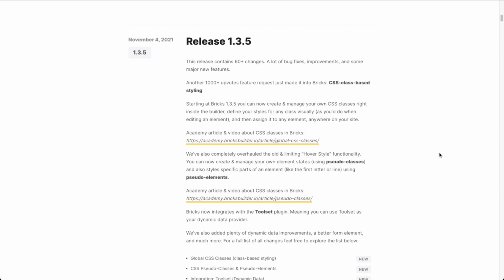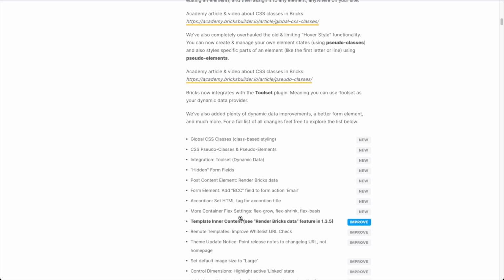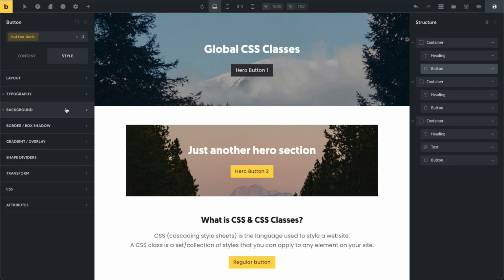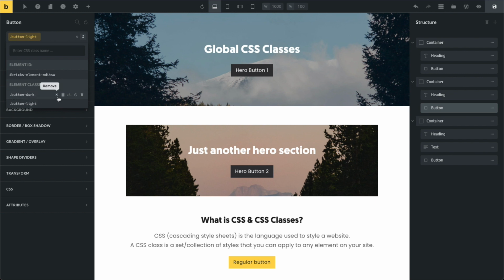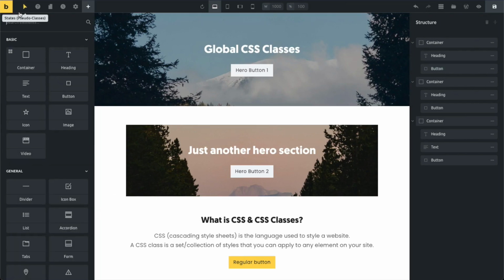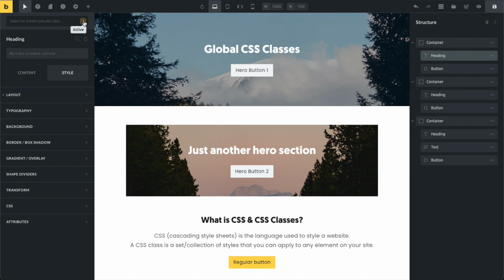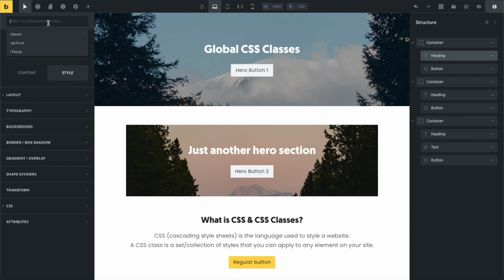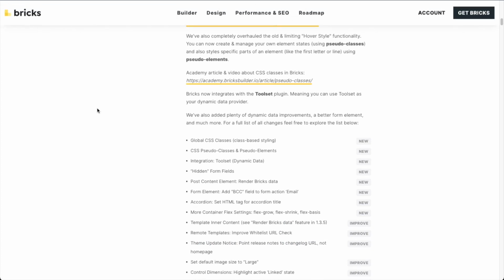Bricks 1.3.5 - CSS Classes, Pseudo-Classes & Pseudo-Elements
Bricks now offers much more styling possibilities & flexibility through the introduction of CSS-class-based styling, pseudo-classes, and pseudo-elements.

It's now also compatible with the Toolset plugin. So you can use WordPress, ACF, Metabox, CMB2, Pods, and Toolset as dynamic data providers.

This release contains more than 60 changes in total. To view the entire changelog entry for version 1.3.5 please